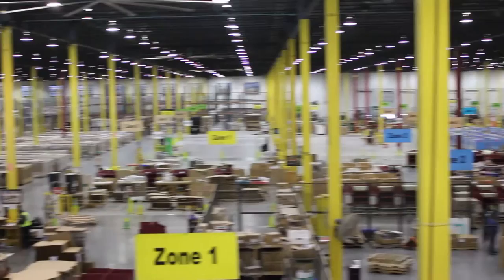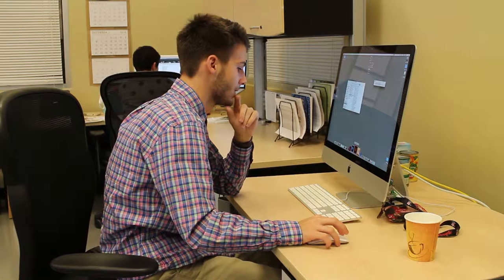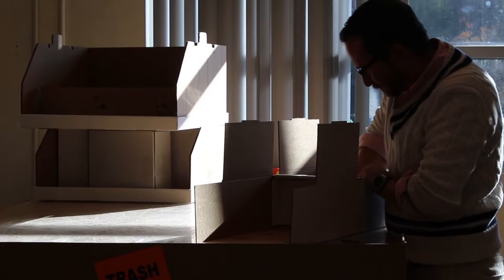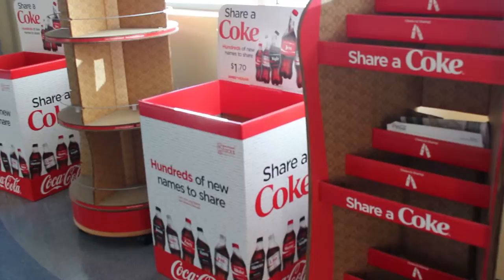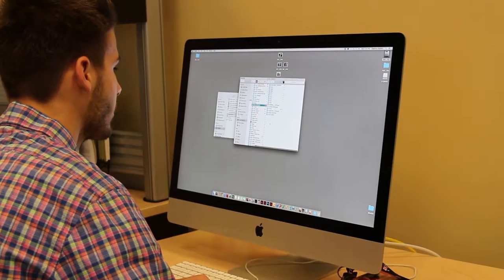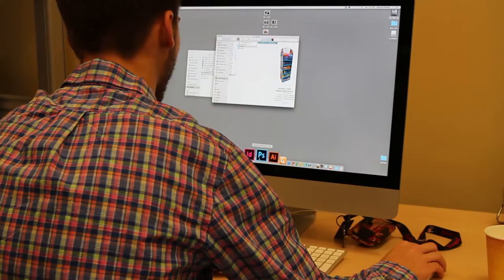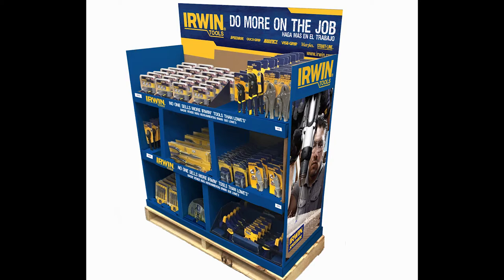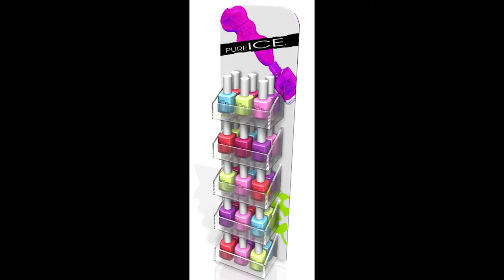International Paper Internship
NAFO student, Kyle McCarter, has taken all 4 levels of Digital Art and Design and is now an intern at International Paper. Learn a little about what he does, and what International Paper is.